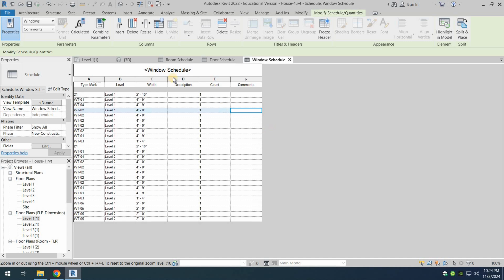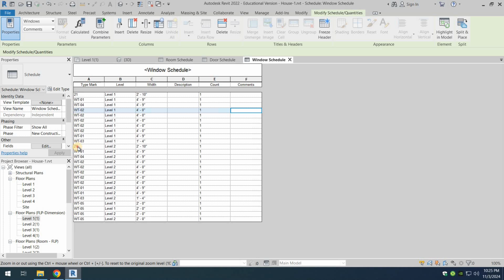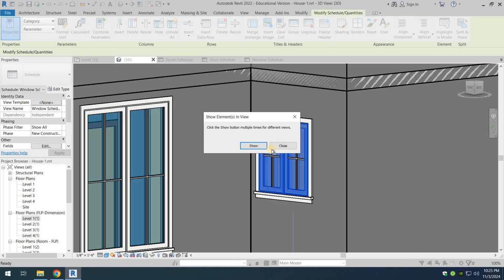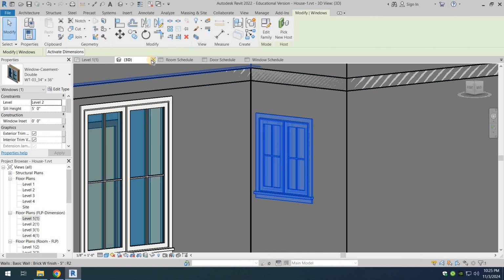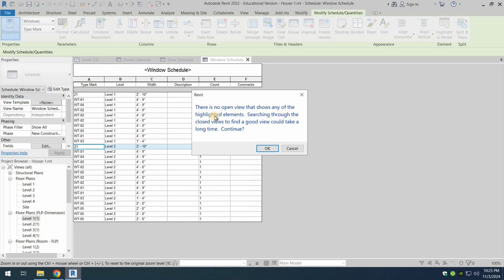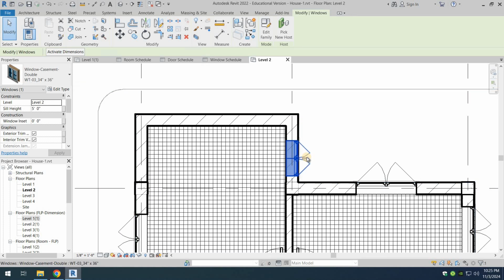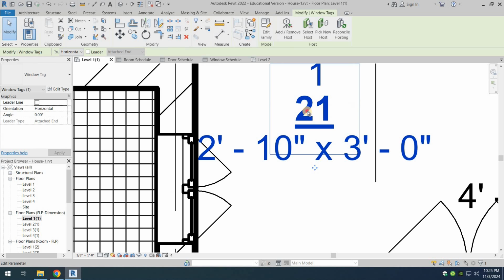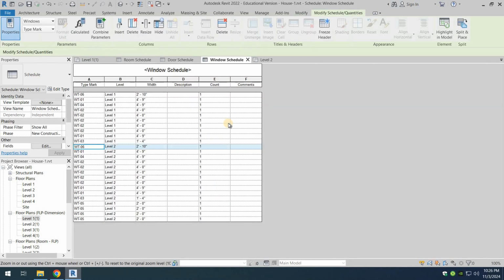Revit Quick Tip: Correcting Element Categorization Using 'Highlight in Model' During Scheduling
In this tutorial, I demonstrate how to efficiently correct element categorization errors in Revit by utilizing the 'Highlight in Model' feature during scheduling. This quick tip is designed to help Revit users save time and enhance accuracy in their projects. Whether you're a beginner or an experienced user, this method will streamline your workflow and reduce errors.